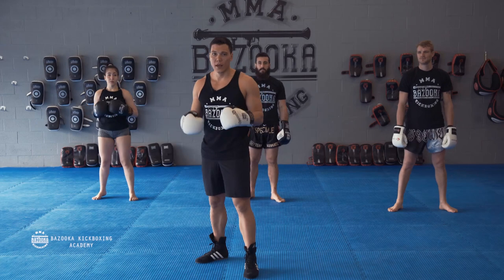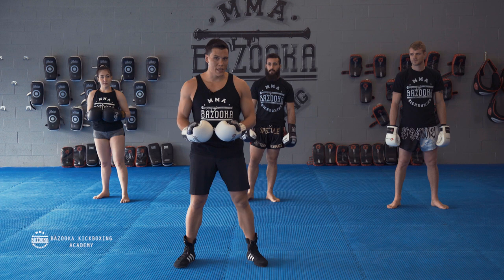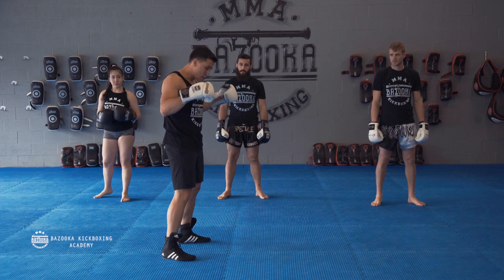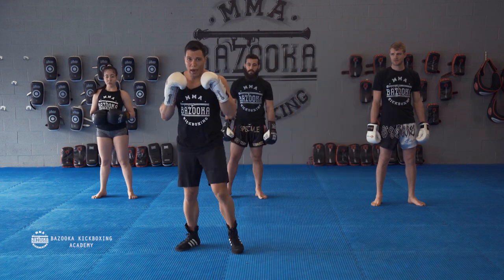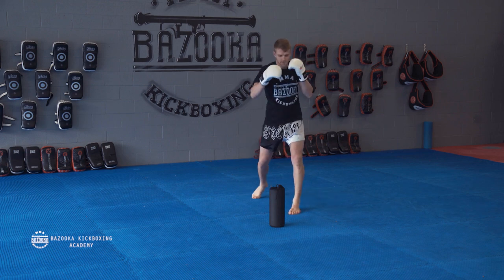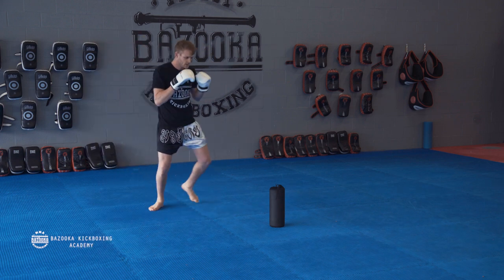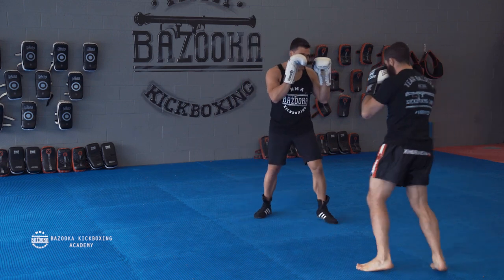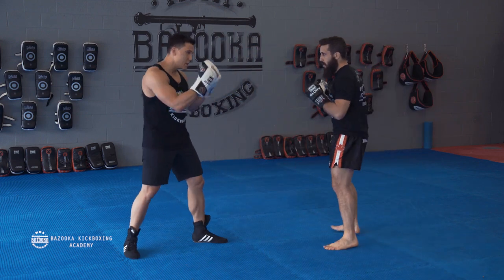BKA - Episode #3 - Neutral Stance & Triangle Step